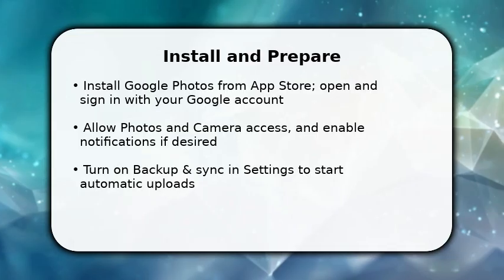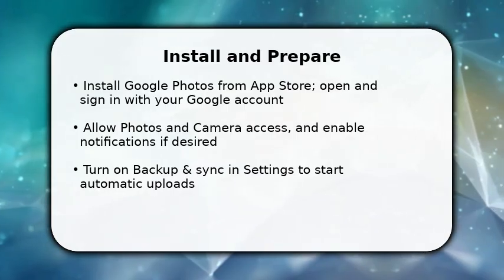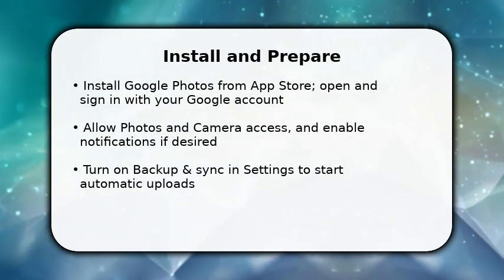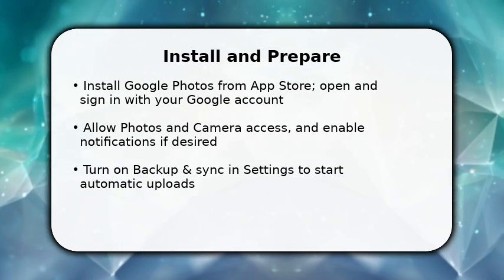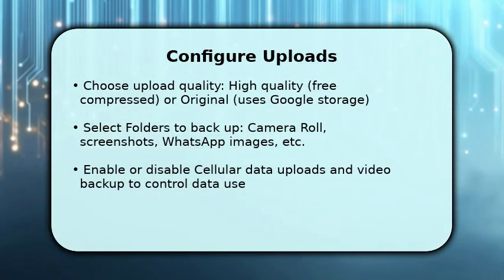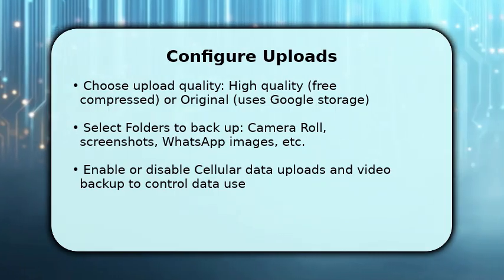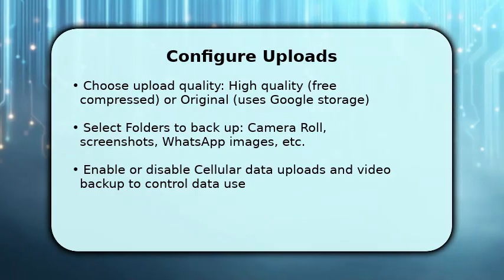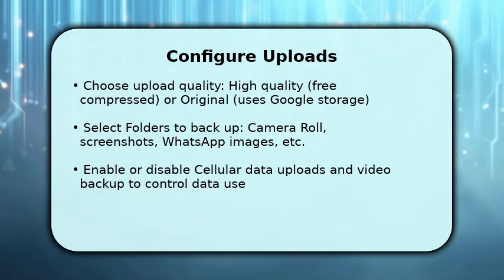How to Take Google Photos in Iphone (easy Method)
How to Take Google Photos in Iphone (easy Method) | 🔒 Surfshark VPN Deal — Stay private and secure. $1.99/mo + 3 Months Free ▸

Discover the simple steps to take Google Photos directly on your iPhone. This video guide walks you through downloading and installing the app, syncing with your device's camera roll, organizing photos efficiently, sharing memories seamlessly across devices.

Google Photos, iPhone instructions, download tutorial, sync images, photo organization, share pictures